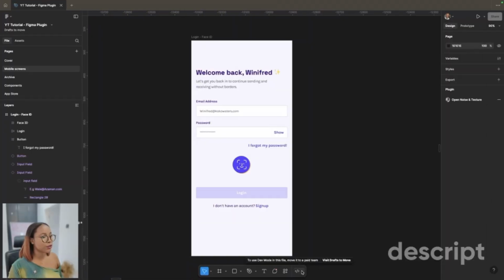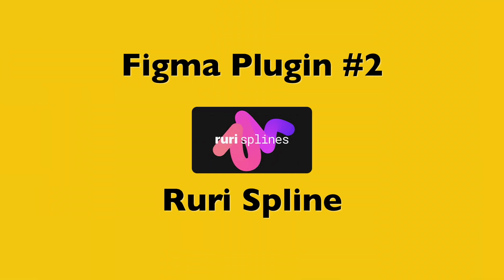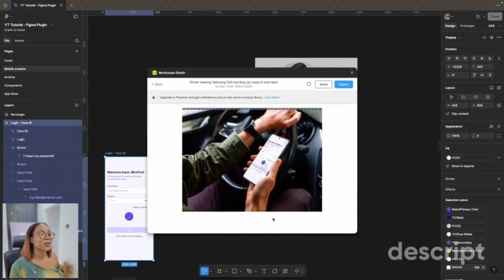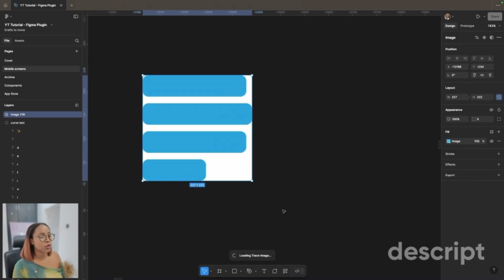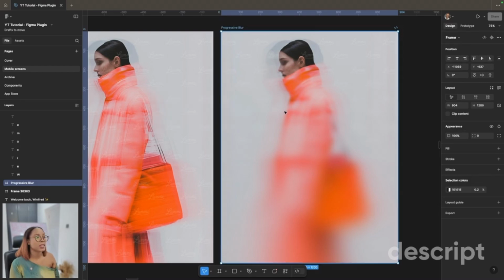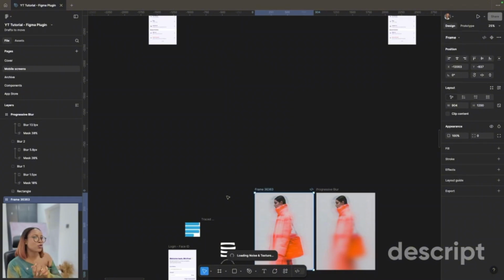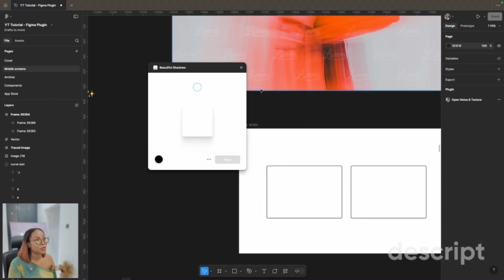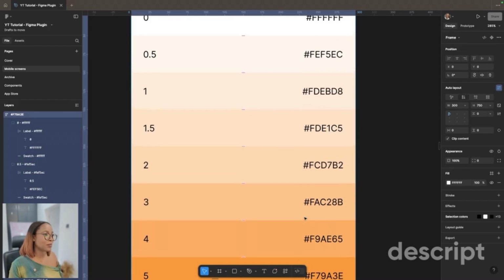10 Must-Have Figma Plugins for UI/UX Designers 2025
Hello designers, 👋🏽
These 10 powerful Figma AI plugins will completely transform how you work — helping you design faster, smarter, and better without wasting hours on repetitive tasks.

🔥 If you’re a designer in 2025, these tools aren’t optional — they’re essential.

💬 Question: Which plugin are you most excited to try? Let me know below 👇

With love,
Winifred 💌